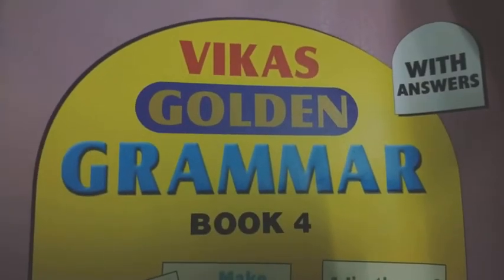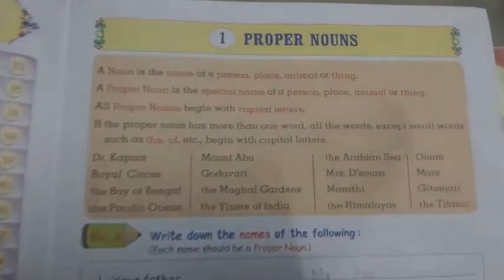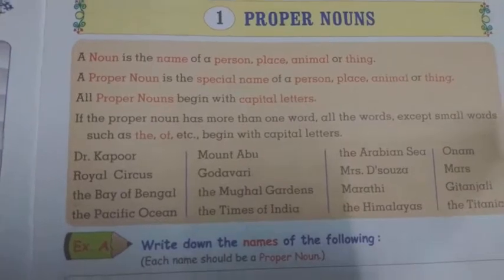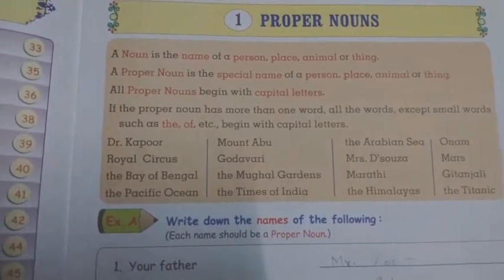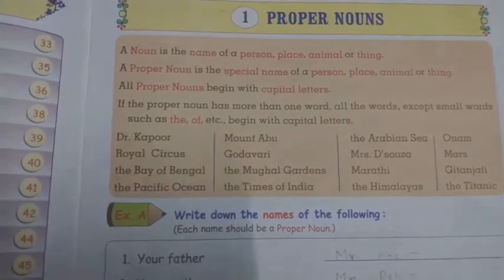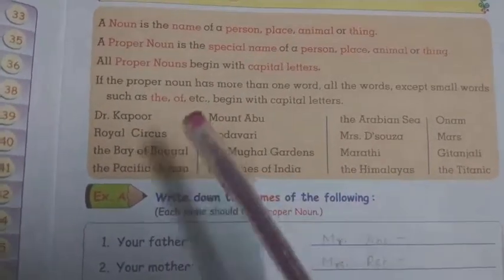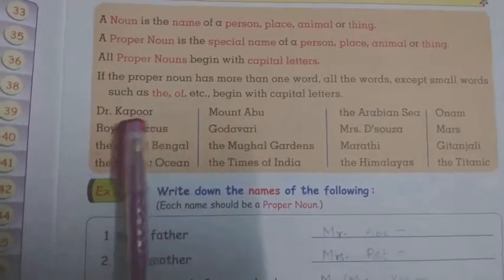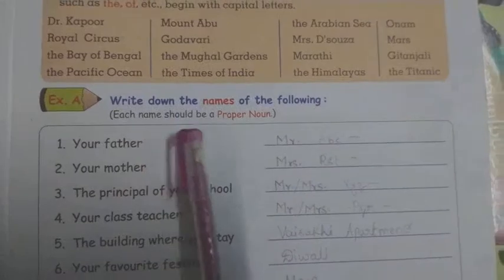PROPER NOUN || Grammar || Kinds of Nouns ||Vikas Grammar Book|| English exercise || Learn With Logic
PROPER NOUN || Grammar || Kinds of Nouns || English || Learn With Logic

Hey people!!

Welcome back to Learn With Logic..
Here out is another awesome video which can help you with the topic proper noun.

- LEARN WITH LOGIC !

Support us even there. 😀